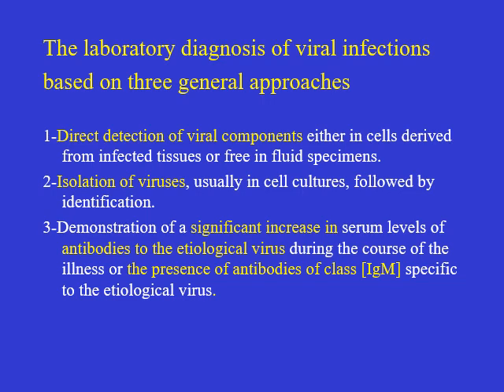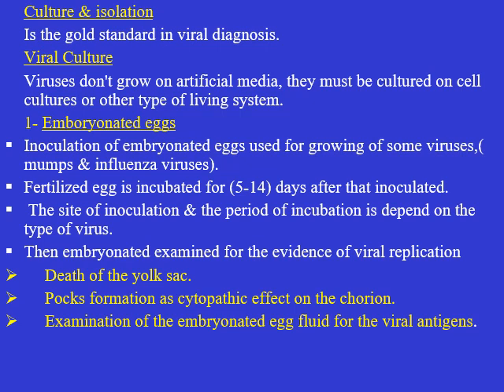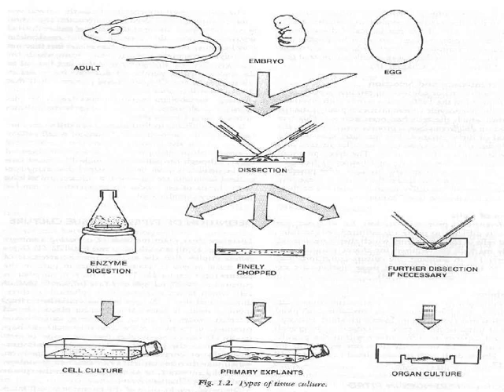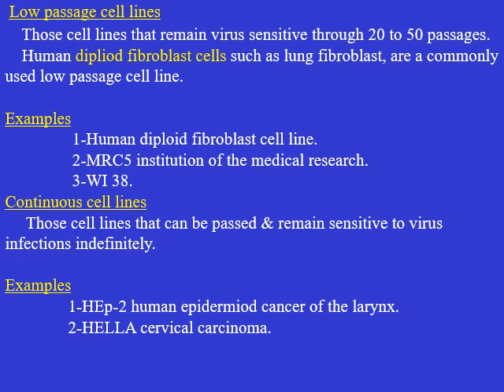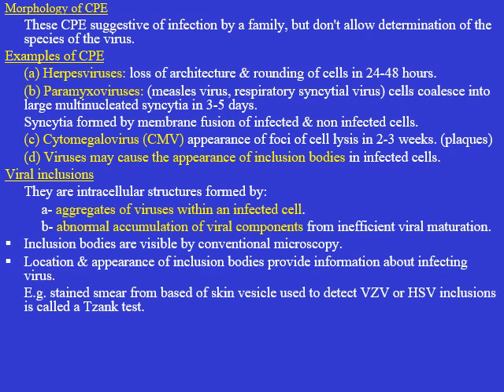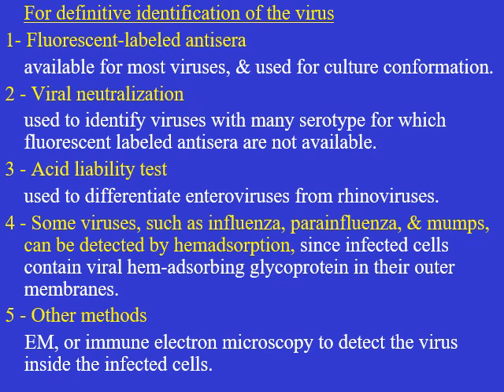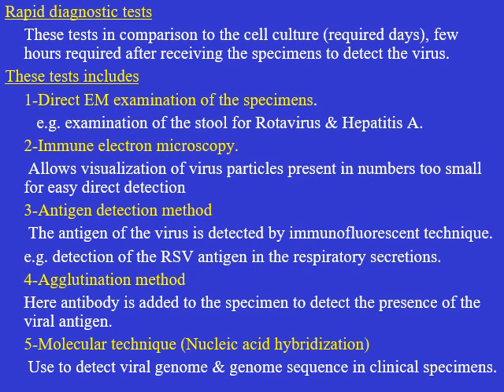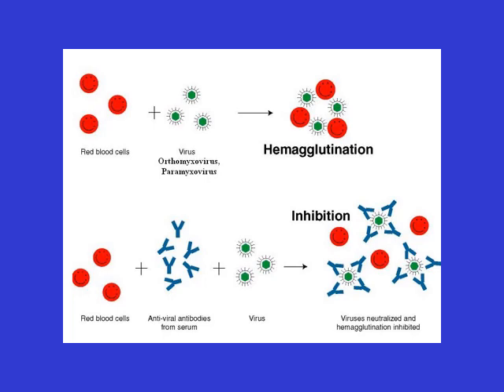جراثيم - Dr.Ahmed Hayawi - Lec 3 diagnosis of viral infection2020